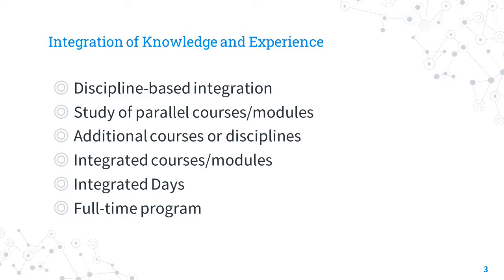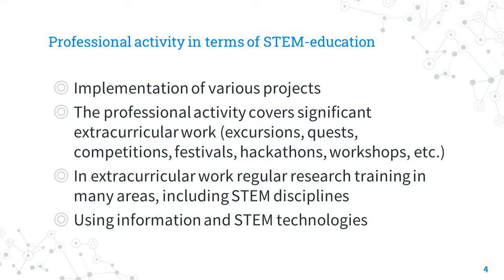ICon-MaSTEd2021 #34 Teaching robotics to future teachers as part of education activities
Nataliia Valko and Viacheslav Osadchyi
Teaching robotics to future teachers as part of education activities

One of the most effective ways to implement STEM education in full secondary education is through research activities. It is implemented by performing certain projects. Professional activity of teachers of natural and mathematical disciplines in STEM education is aimed at the students’ mental, cognitive, and personal qualities formation and development. Their level determines the possibility of further mastering by students of a promising specialty STEM-industry. It also involves the formation of the ability and willingness to solve complex problems, which is possible with the appropriate level of critical thinking, creativity, cognitive flexibility, teamwork, as well as the ability to implement research activities. In article determines the nature of the relationship between disciplines and the degree of integration. The place of project activity on robotics in school training is considered, describes the competencies that are formed as a result of such project activities. the possibility of teaching robotics to future teachers within the framework of existing educational programs is also considered.